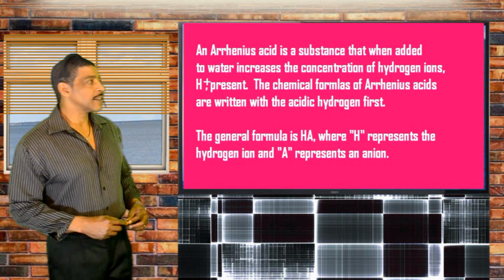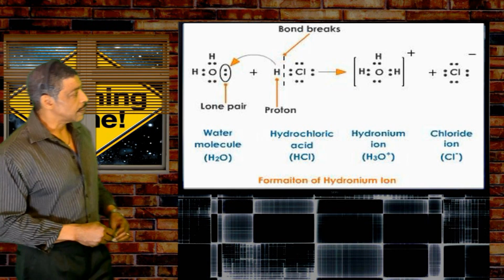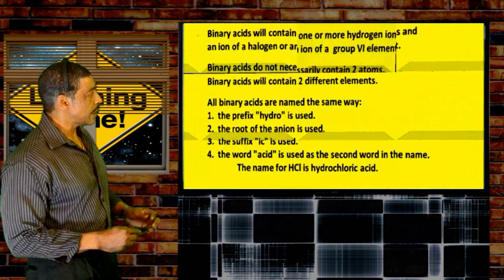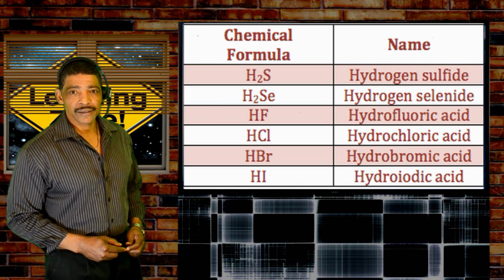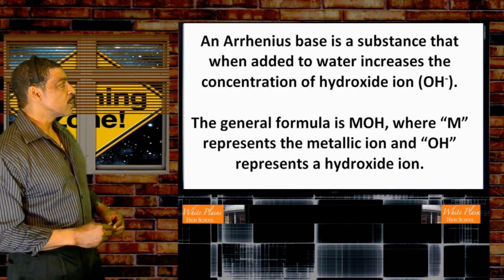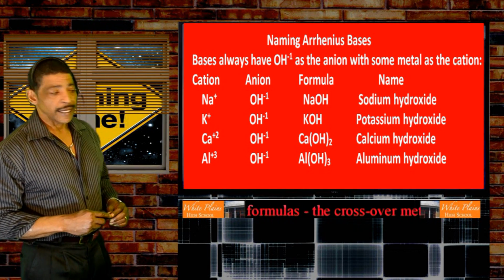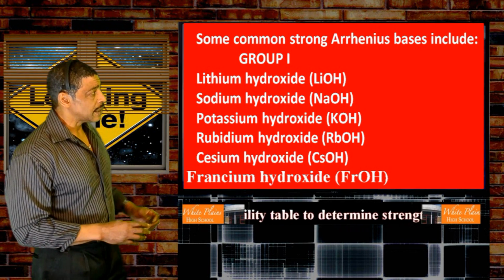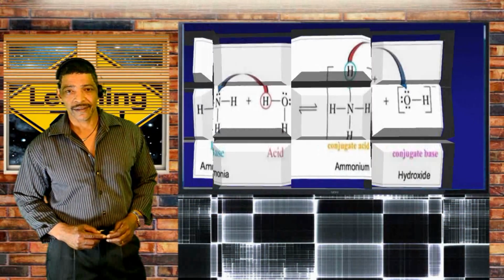Arrhenius Acids and Bases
Explains how to identify, name, and identify the properties of Arrhenius Acids and Bases.